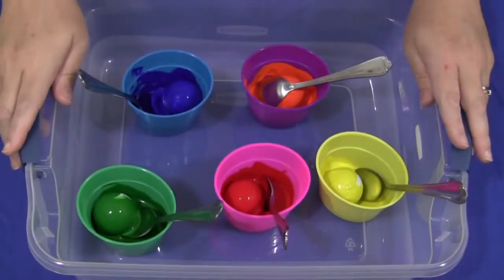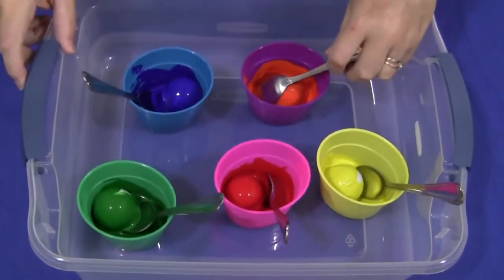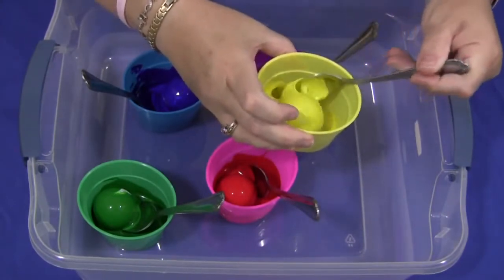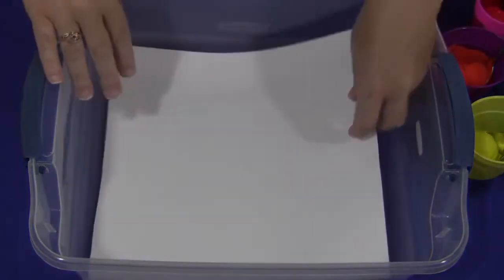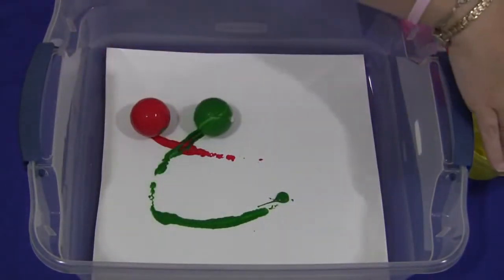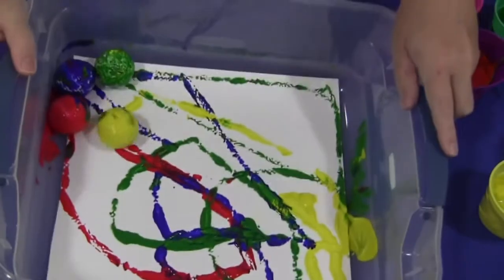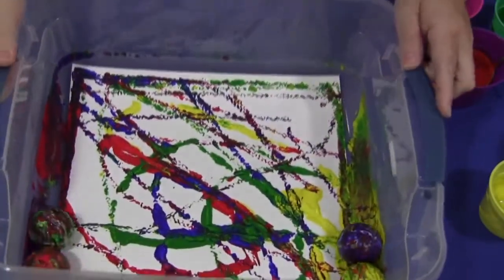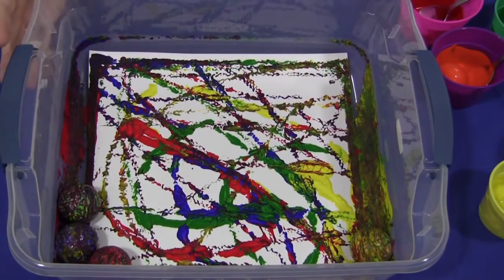Golf Ball Painting